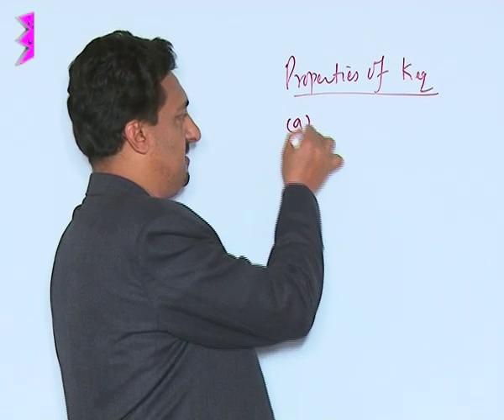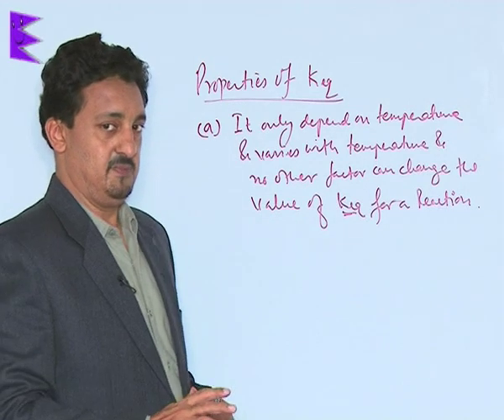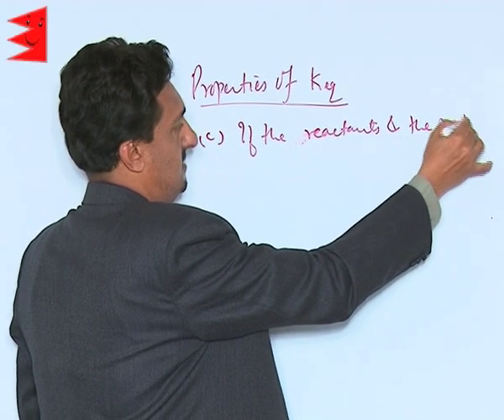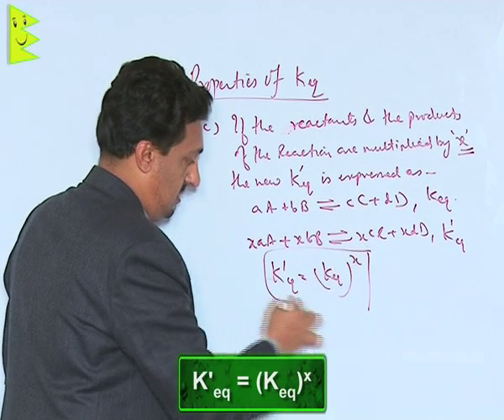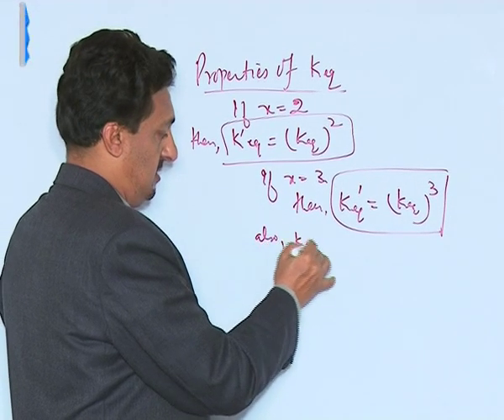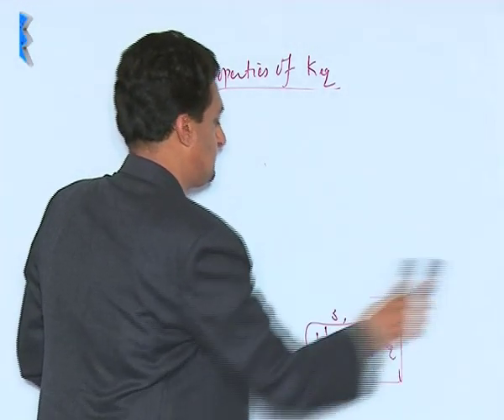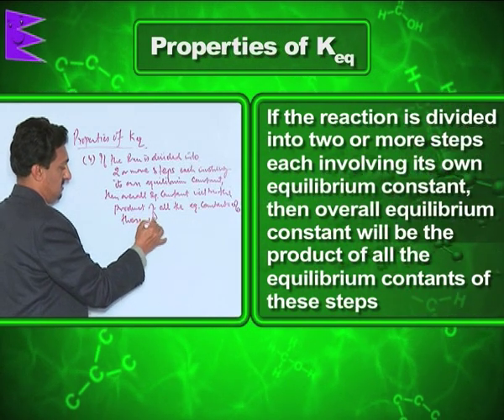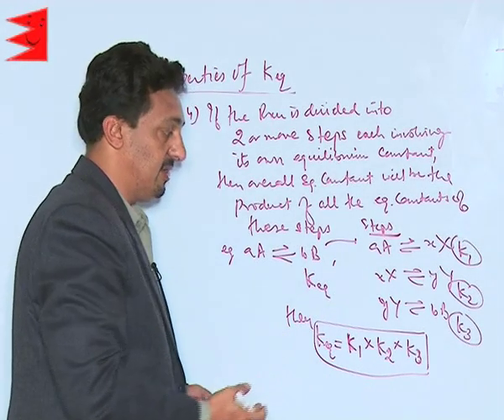CBSE Class 11 Chemistry Equilibrium Properties of Equilibrium Constant |Extraminds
Chapter: Equilibrium
Topic: Properties of Equilibrium Constant
Extraminds